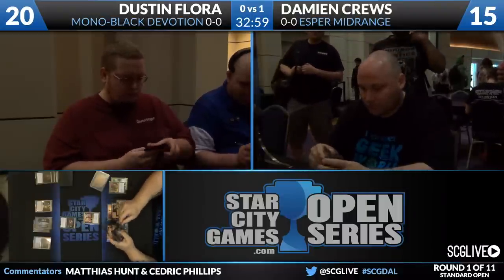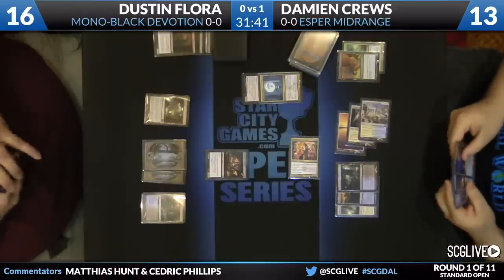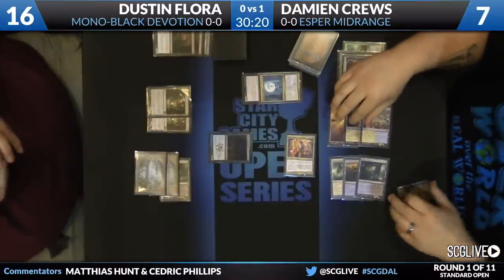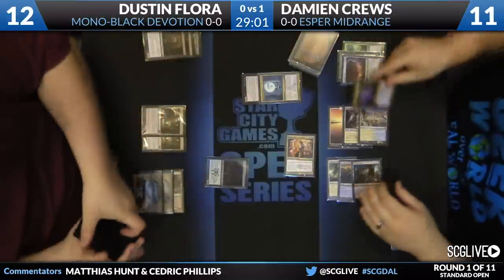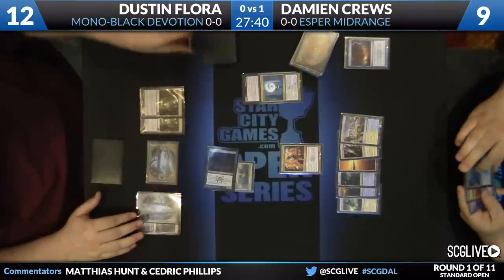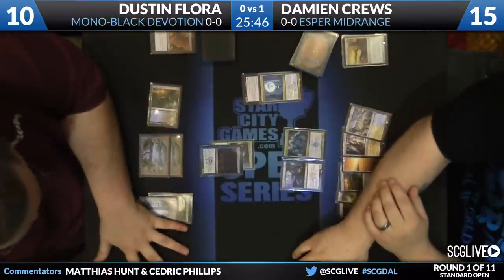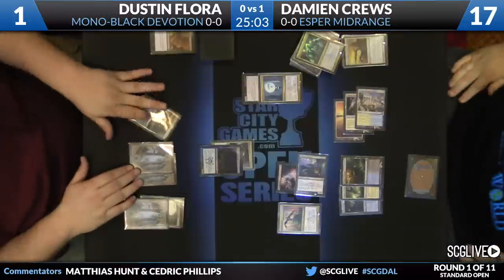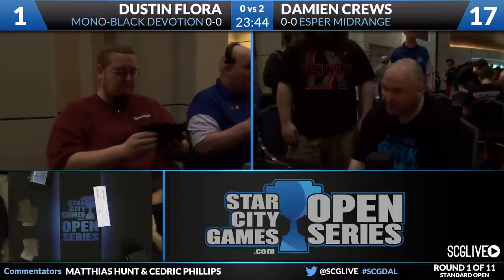SCGDAL - Standard - Round 1b - Dustin Flora vs Damien Crews